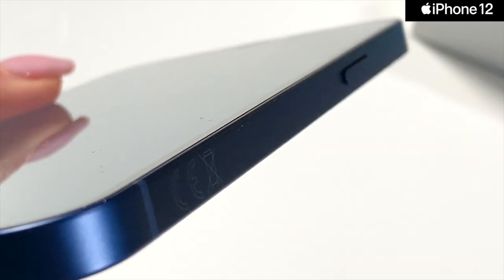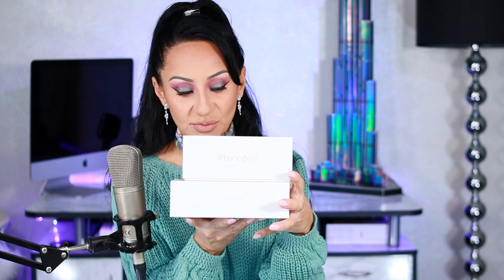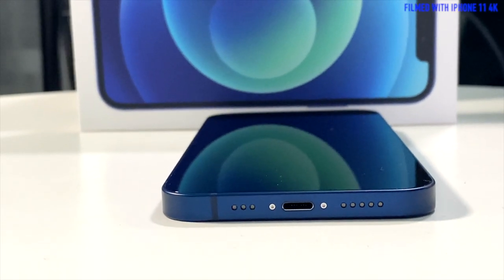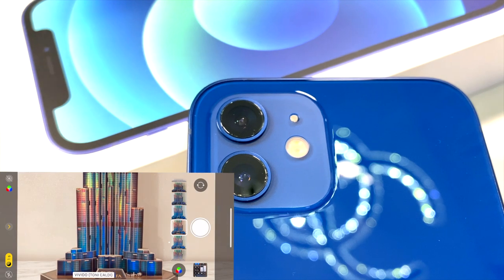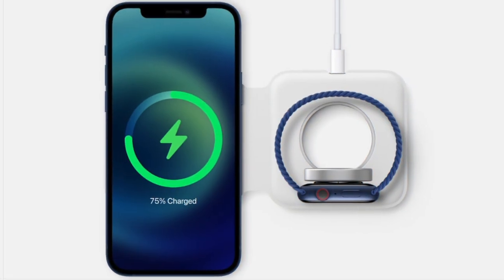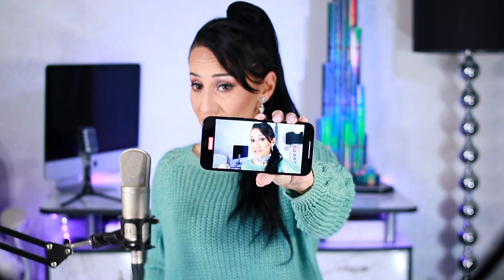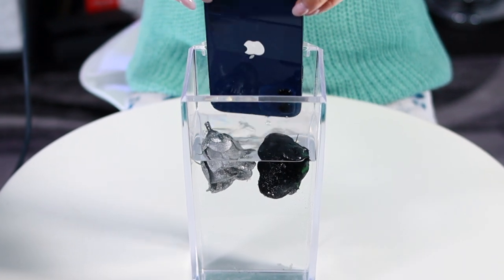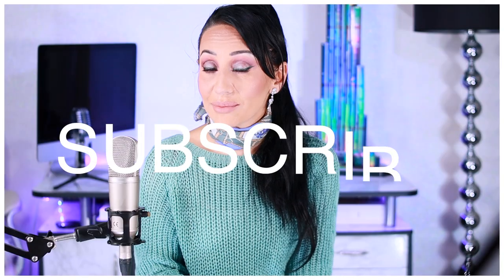Unboxing iPhone 12: What a Bomb! First impression 🔥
iPhone 12 is really stunning!
      Enter the giveaway of a brand new iPhone 12 following the rules:
✅   Like this video and share it (I will check it out)!

The winner will be announced the 1st January 2021 on my IG stories.
Be sure you will be on time!

0:00 Intro
0:14 Giveaway
0:40 Unboxing
1:48 iPhone 12 details
5:04 Night mode vs light on Pics
5:31 Waterproof test filming
7:18 Outro song

✅  Want personal feedback on your singing, vocal coaching,
or help to ramp up your own youtube channel?

Editing Video & Audio by Lucia Sinatra